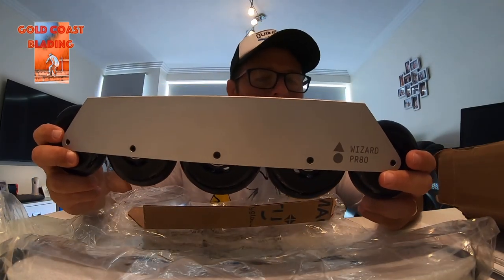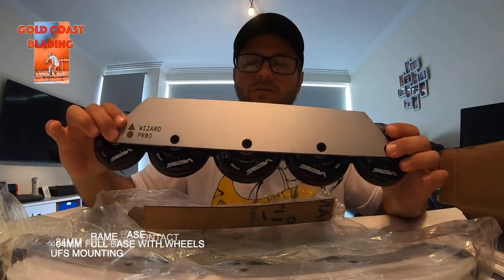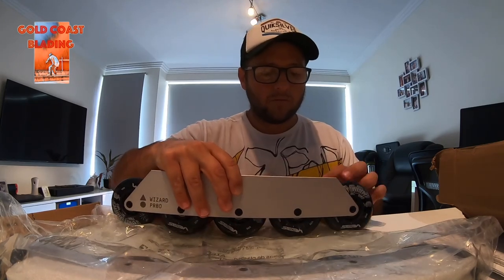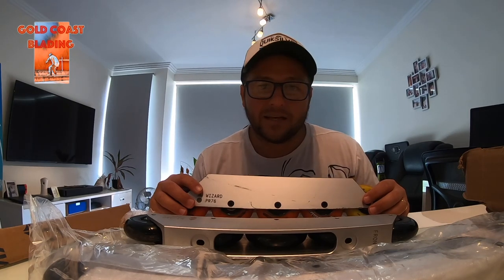5 Wheels Wizard PR80 Unboxing & First Impression / Including a Quick Comparison with the PR76. Ep.21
This video is about Jose's first impressions about the Wizard PR80 Complete Frame while unboxing, and a quick comparison with the Wizard PR76 Frames.

Consider watching my previous review about the Wizard PR76 & Wizard NR100.

Jose Instagram: @gold_coast_blading_by_jose

Music in thi video:

Song: Turn Left by the Dirt Road
Artist(s): One Drop Culture

Song: Swag Rider
Artist(s): Wave Saver

Jose